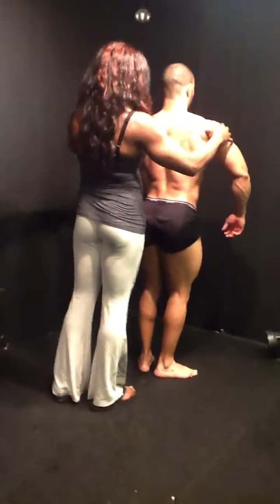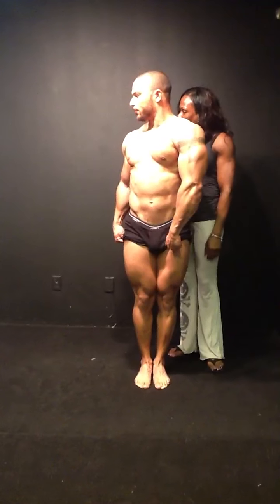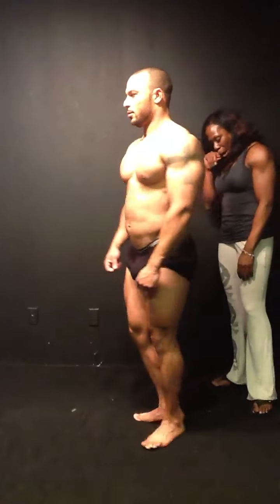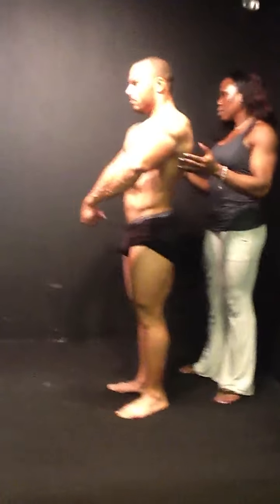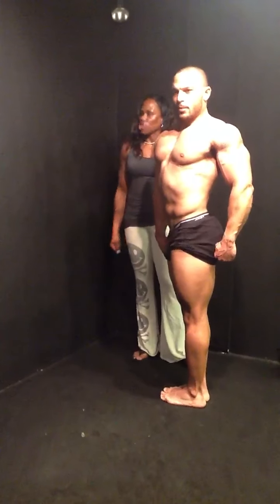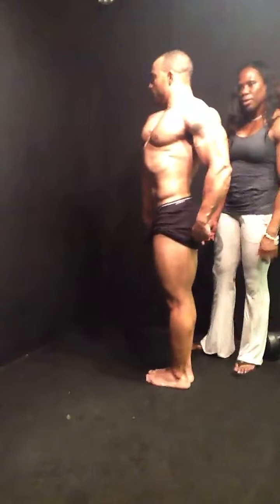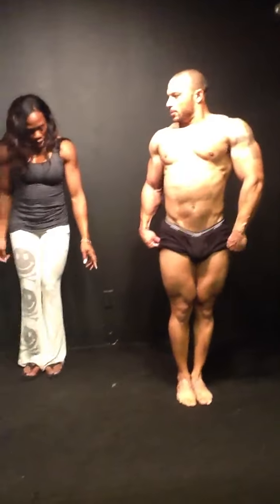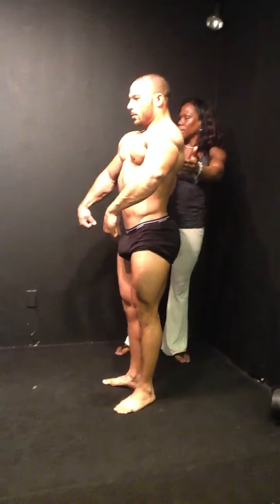Pose practice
10 weeks out